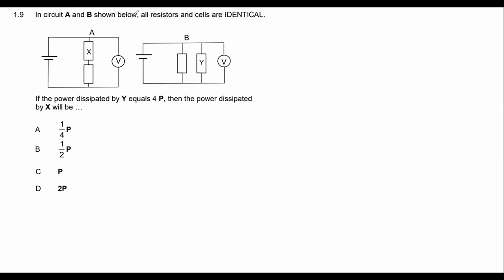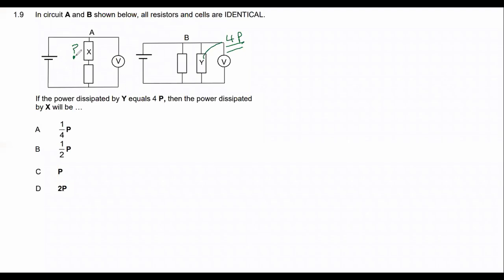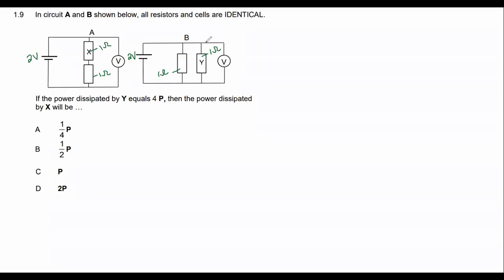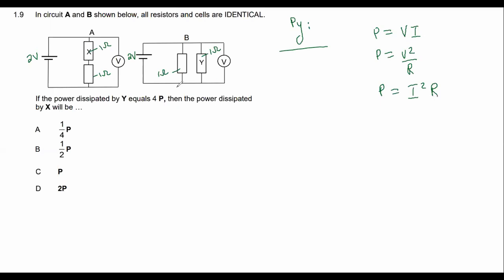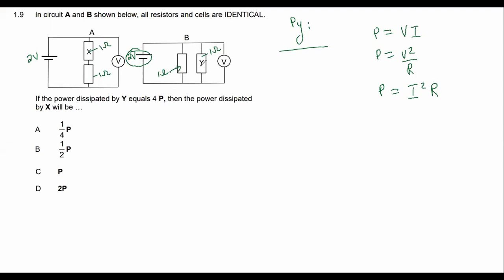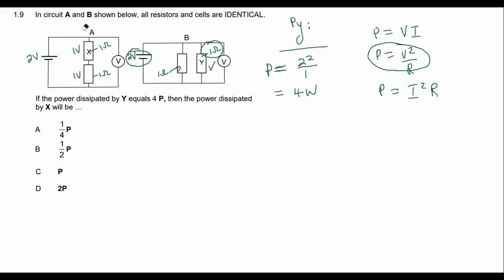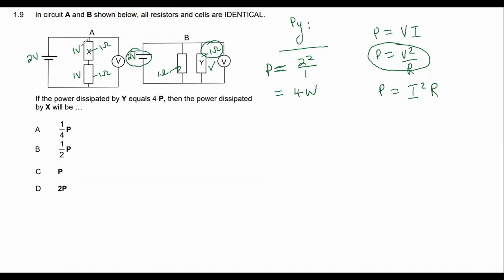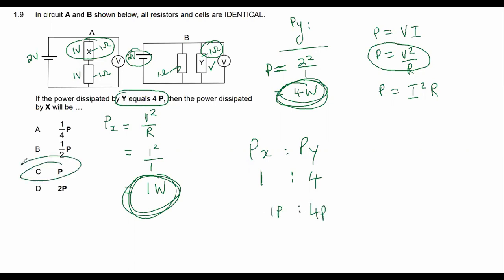Electricity Grade 11 and 12: Multiple Choice